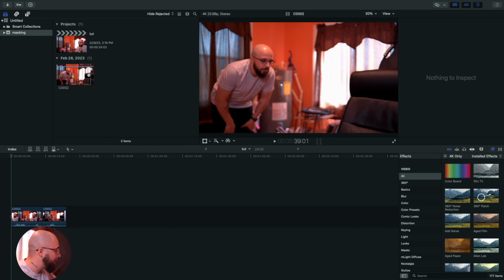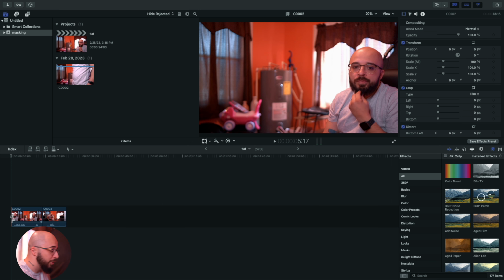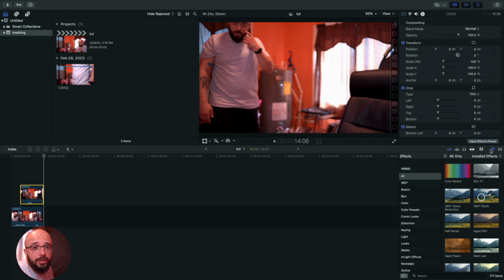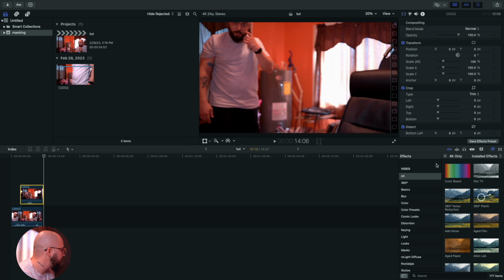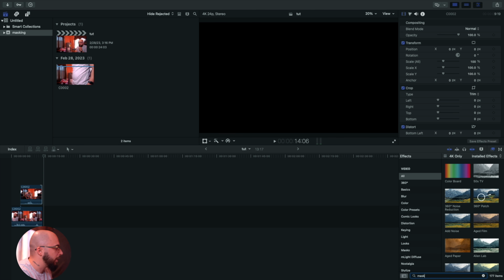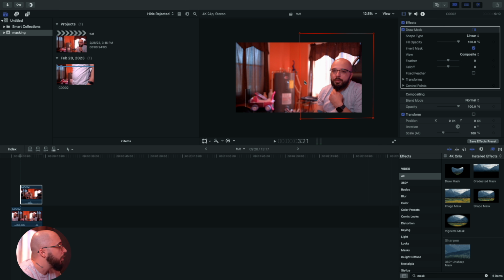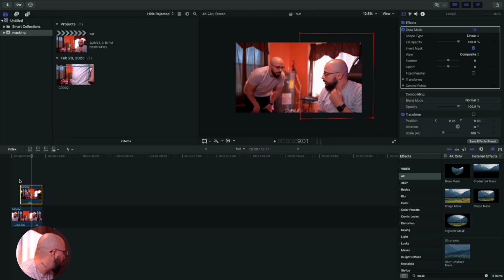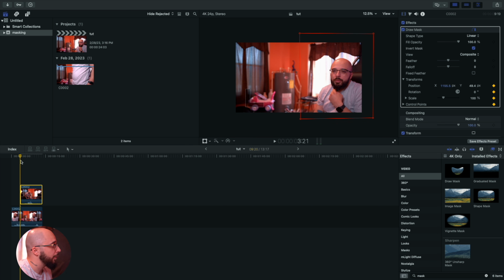How to mask in Final Cut Pro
today I teach you how to mask in Final Cut Pro. also know as duplicating yourself. if you have anymore questions please comment below and ill try to get back to you.